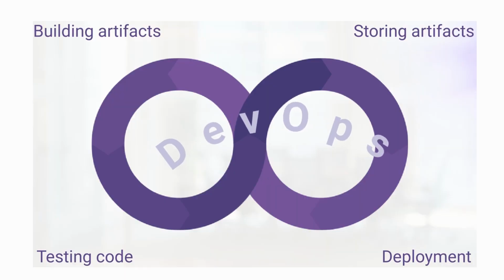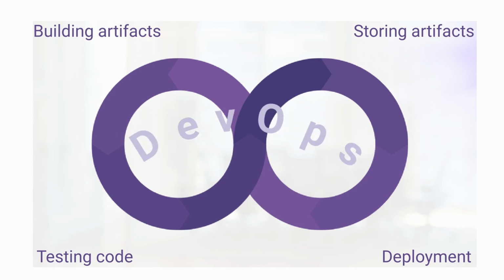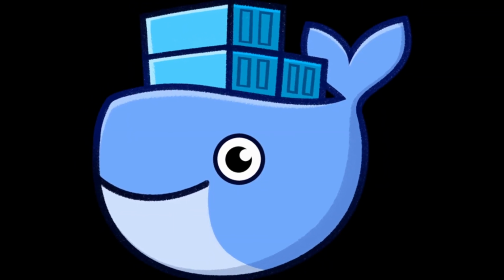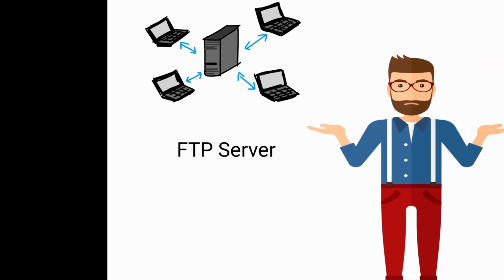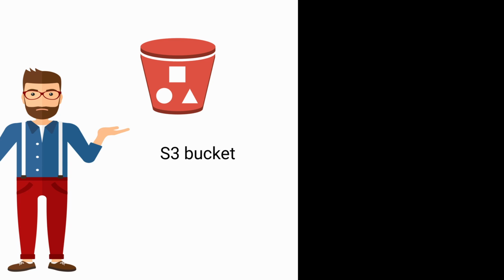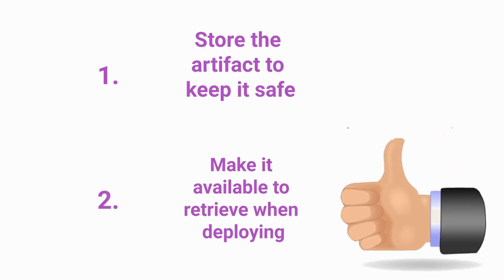Build and Deploy with DevOps: Tips for Success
Today, we're going to be discussing the tasks
and responsibilities of an build and deploy engineer
in ensuring the smooth functioning of the Build Testing and deployment systems.
0:00 Intro
0:14 Tasks of a Build and Deploy Engineer
5:09 Conclusion